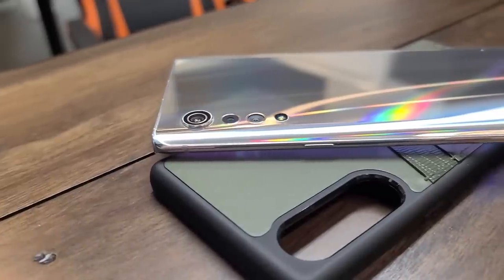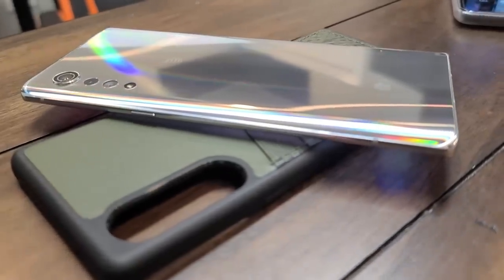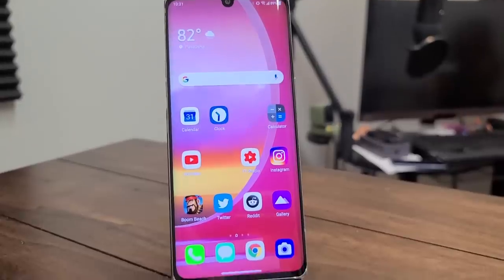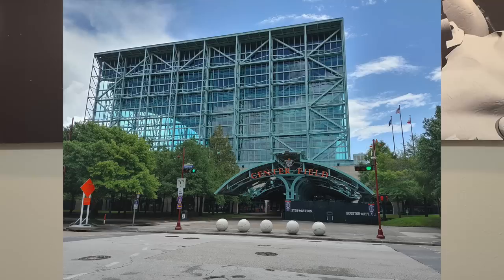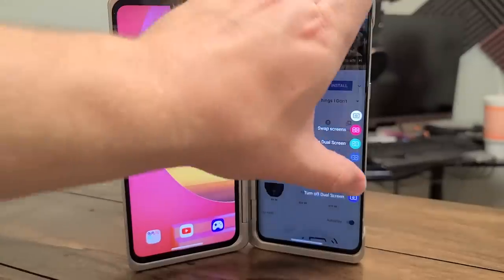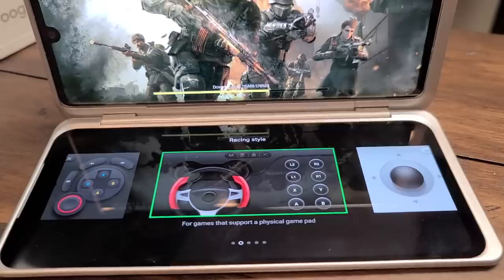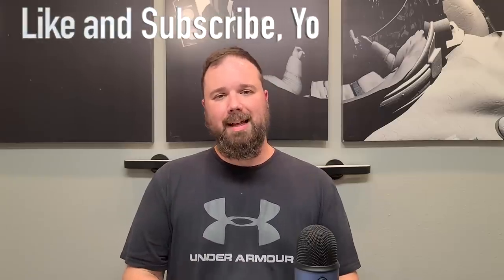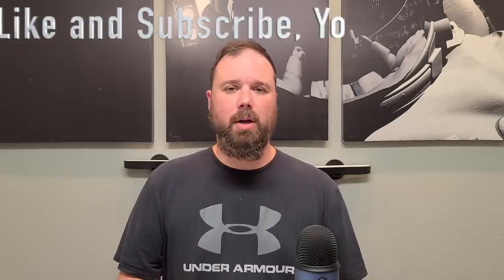LG Velvet Full Review: The Best 5G Phone Value in 2020 - Only $599!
This is my full review of the LG Velvet: The Best 5G Phone Value in 2020! It's only $599! The LG Velvet is the latest Android phone from LG, and it's a great phone for a lot of people. It does a lot of things well, especially for the $599 price tag. It's not an overpriced flagship but it does give you a lot of flagship features in a mid-tier device, and it even has 5G!